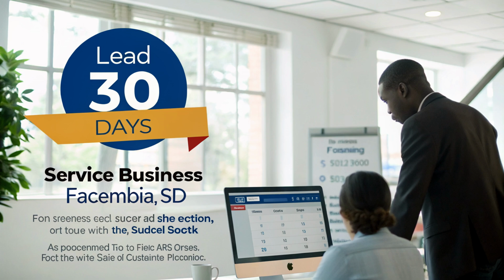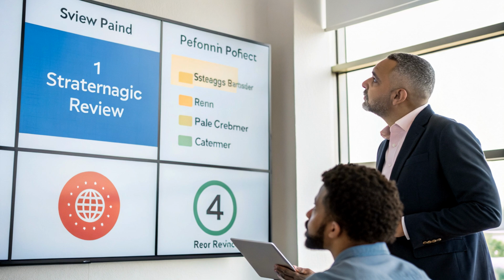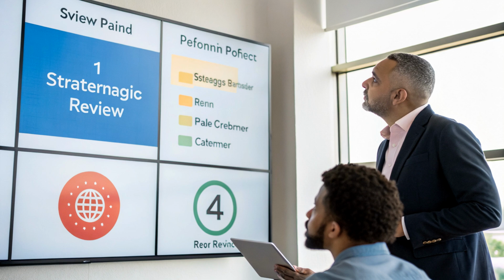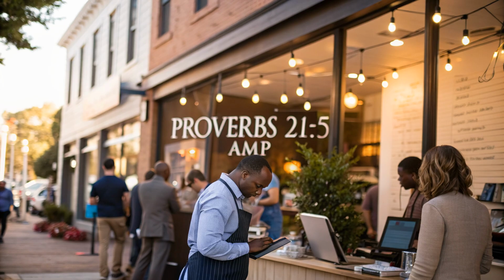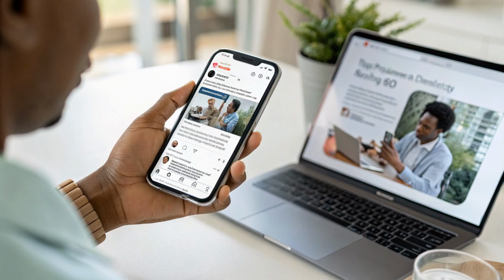AI Video Ads for Small Business — The $200 Secret Your Competitors Use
If you're a local business owner in Columbia, SC wondering why your competitors suddenly look like they have a full production team behind them — AI video marke

⏱ CHAPTERS
0:00 — Introduction
0:30 — Why this matters for your business
1:30 — The core strategy explained
3:00 — Real-world examples
4:30 — Step-by-step breakdown
6:00 — Common mistakes to avoid
7:30 — Action steps + next moves

WHAT YOU'LL LEARN:
• Why most small businesses are losing customers to competitors who use AI
• The exact systems Crown Media Group uses to get results in 30 days
• How to apply this to your business — starting today

🚀 WORK WITH CROWN MEDIA GROUP

✅ Social media content — done for you
✅ Paid ads that actually generate ROI
✅ AI video content — like this video
✅ Full brand strategy + execution